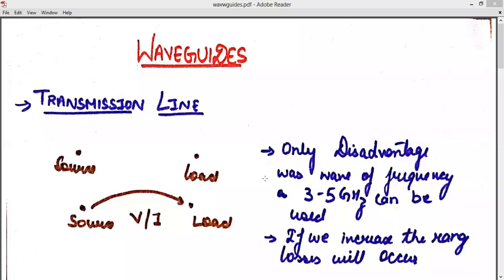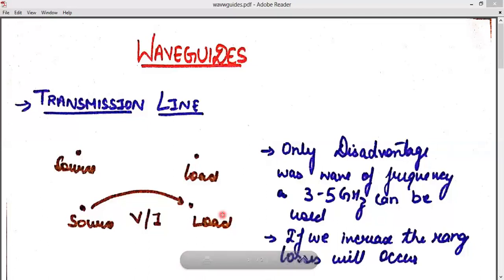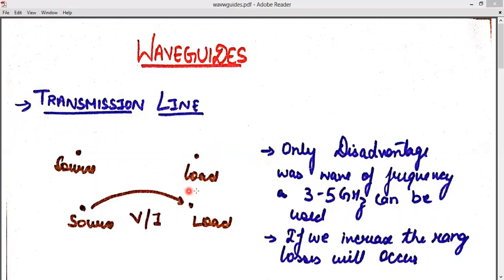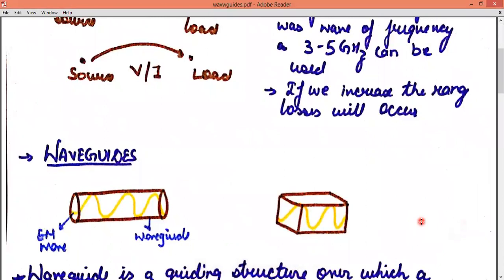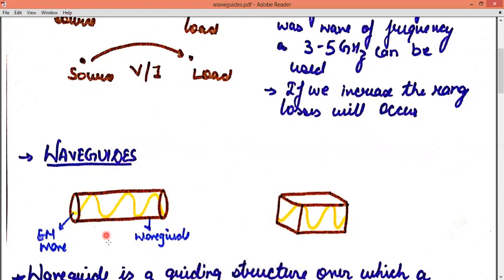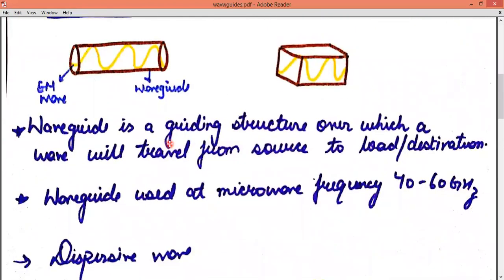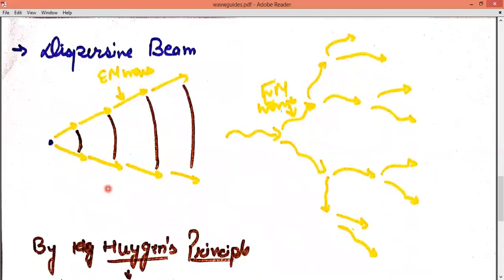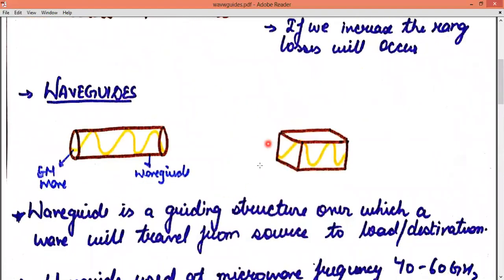INTRODUCTION TO WAVEGUIDES